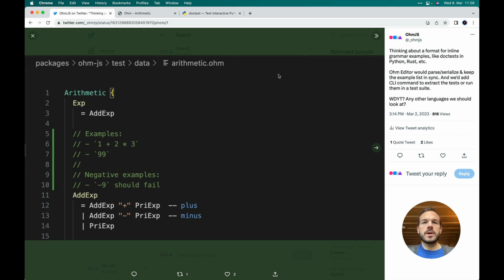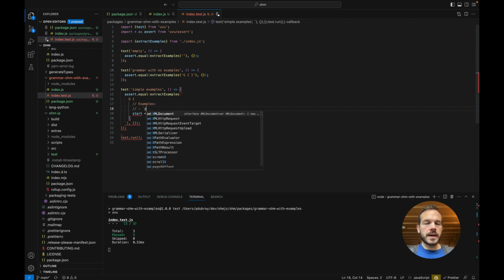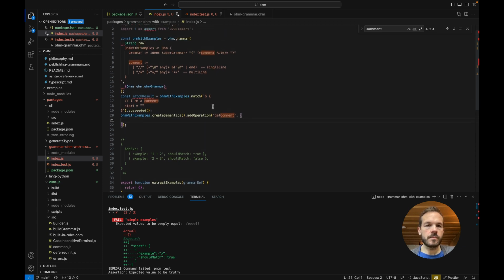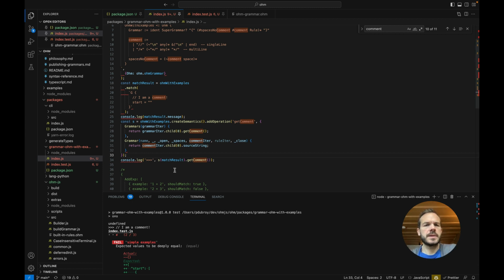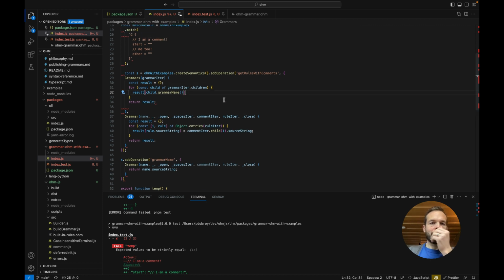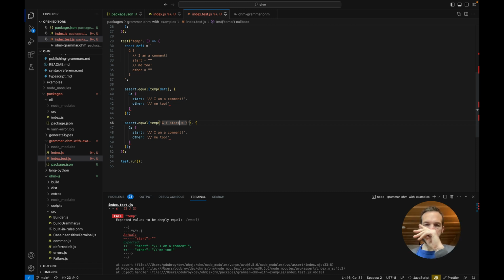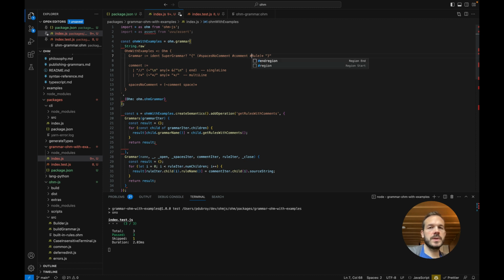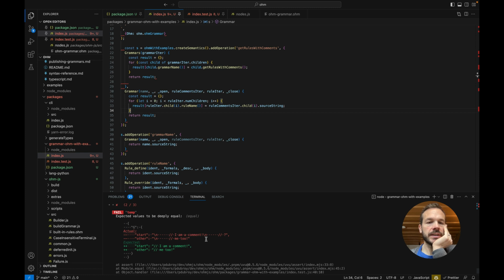Hacking on OhmJS: Supporting grammars with embedded examples.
A raw and unedited coding session — let's add a new feature to OhmJS!

In the Ohm Editor, you can add examples that are automatically tested against your grammar every time it changes. But there's no easy way to import and export examples in the editor.

I want to make it possible to embed examples in the grammar itself, by using a special syntax inside of comments. This was inspired by Python's doctests, which are a form of "executable documentation".

We didn't get all the way there in this session, but it's a good start.

Ohm is a user-friendly parsing library for JavaScript and TypeScript. Find out more here: